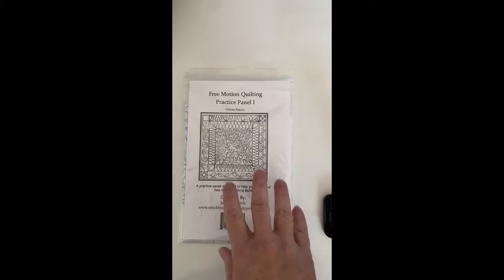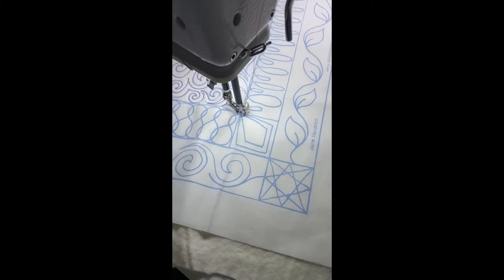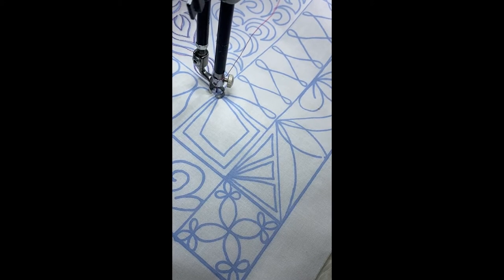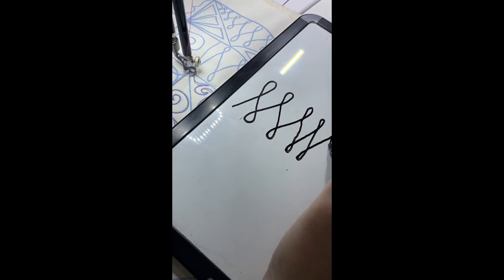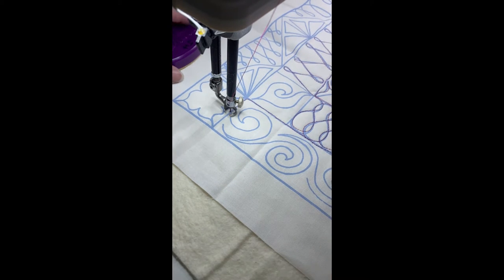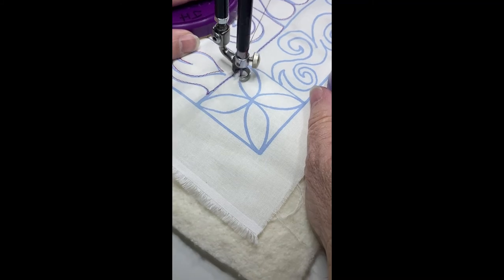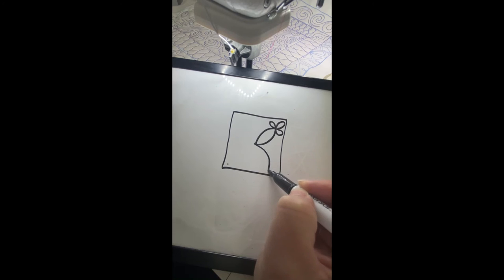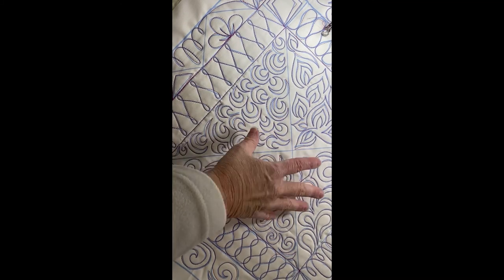Free Motion Quilting Practice Panel I - Jane Hauprich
If you have purchased my Free Motion Practice Panel I, then you are in the right spot for a tutorial on stitching out these designs.
You can also use this tutorial on your own fabric.

My free motion practice panels are made with water soluble ink, so that you can soak them once you are finished quilting them, and it looks as if you accomplished this all on your own.  Plus it is great practice for your free motion quilting!!

This is an excellent product for both domestic and longarm machines.

To see more about my panels and workbooks, please head over to my

My panels are also carried by Connecting Threads and on my Etsy Shop